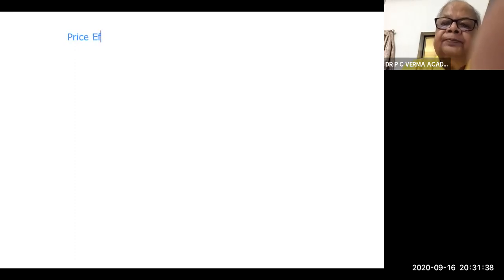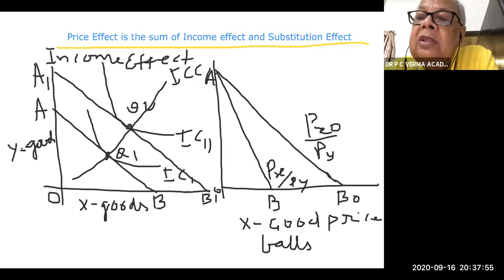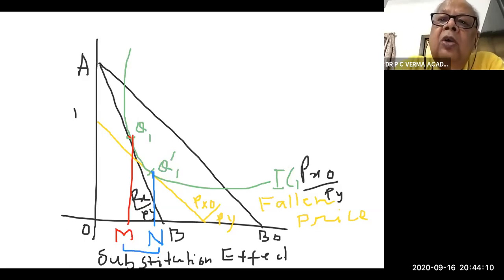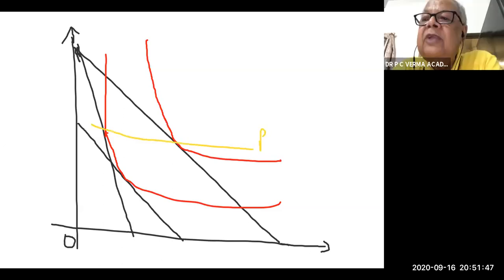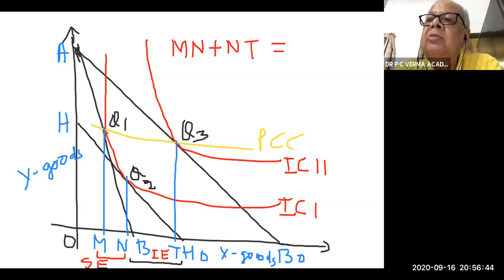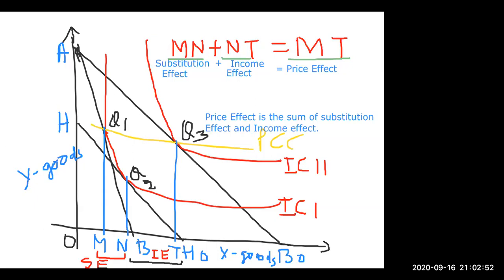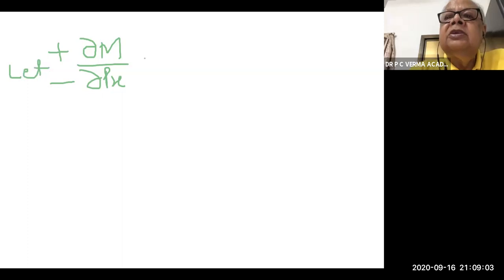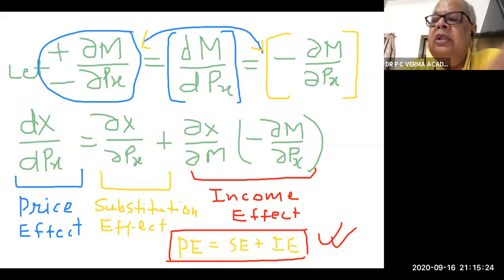Price Effect is the sum of Income Effect and Substitution Effect |IGNOU MA ECONOMICS